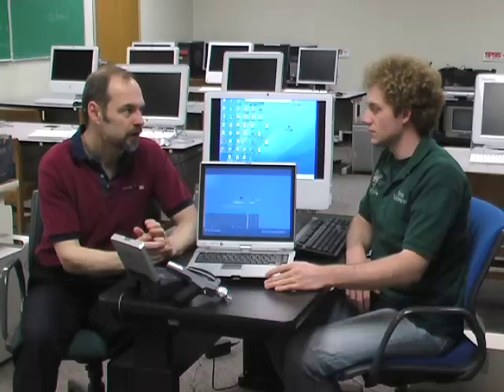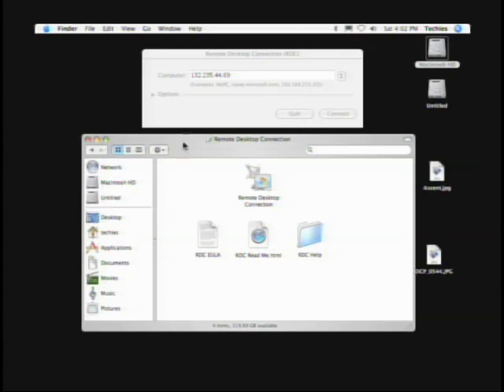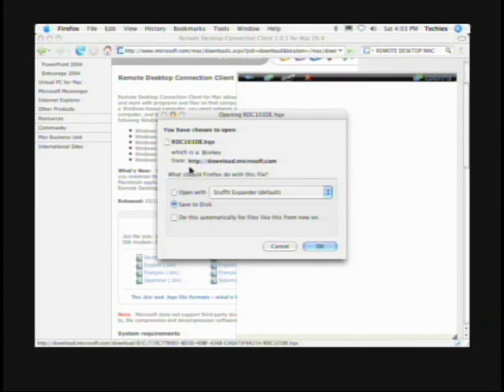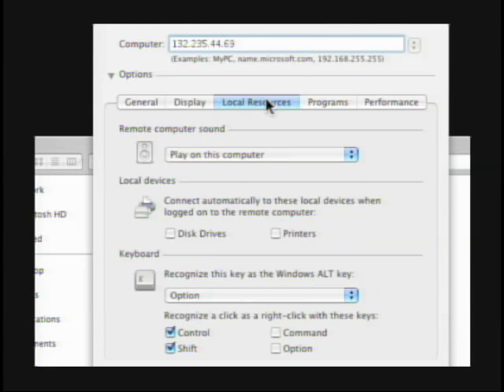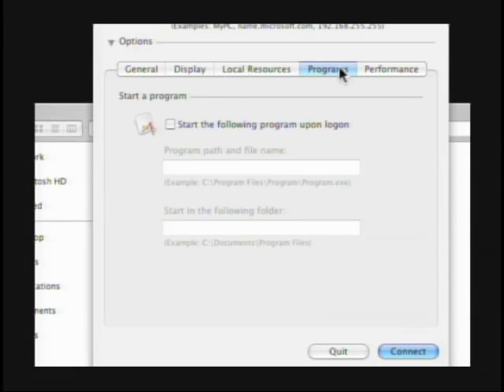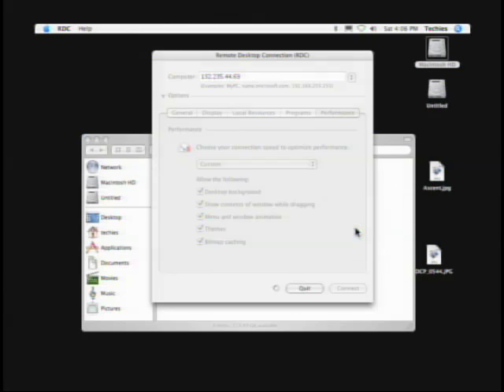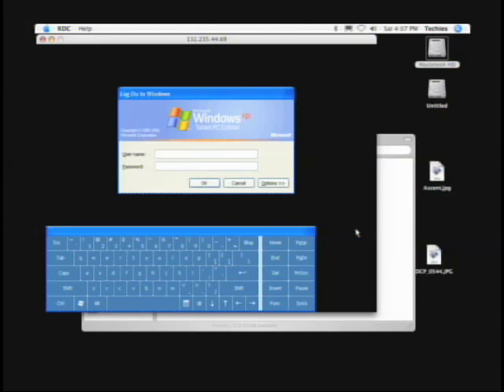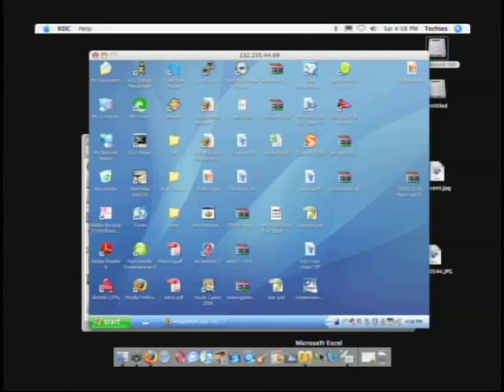PC on a Mac with Remote Desktop Connection (1 of 2)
This is a segment from Ask The Techies showing you how to connect a PC on your network and run Windows on a Mac using Microsoft's free remote desktop connection.